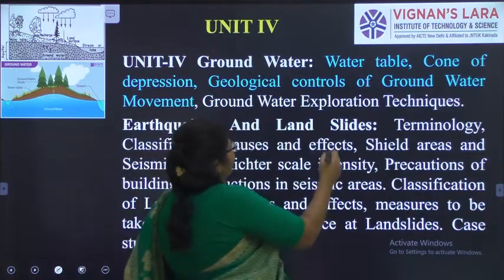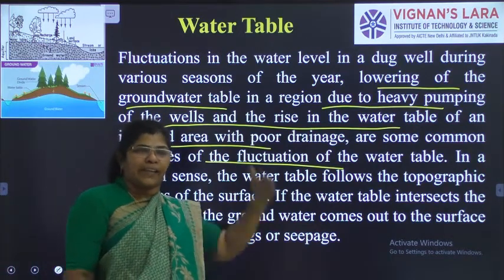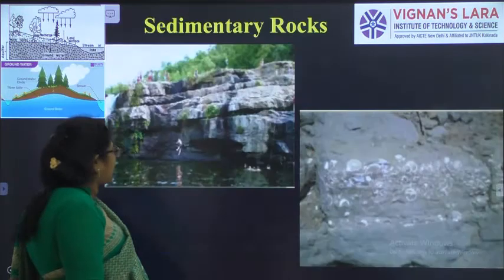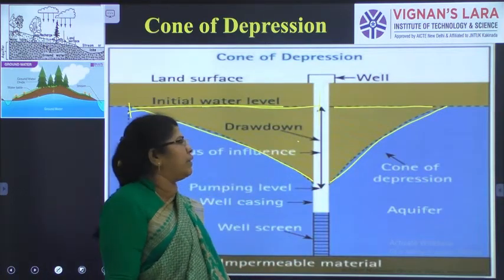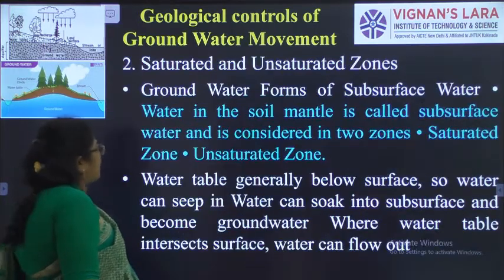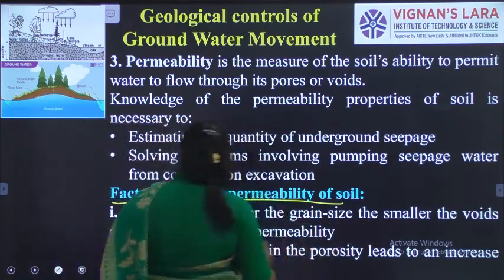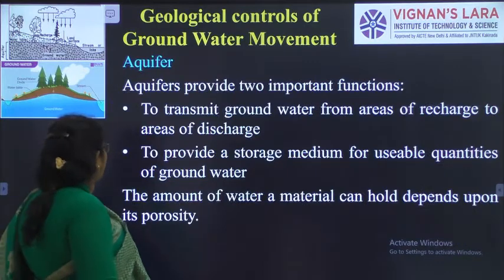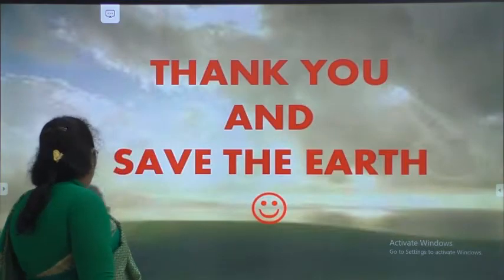EG Unit 4 lecture 10 Ground Water